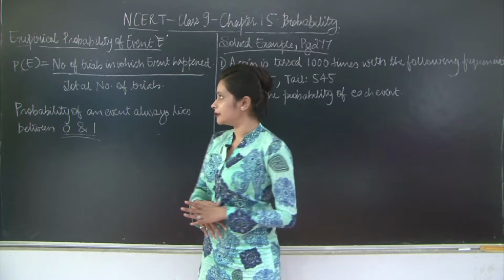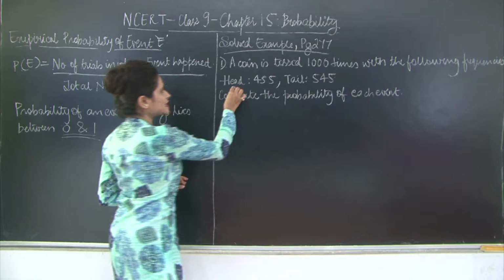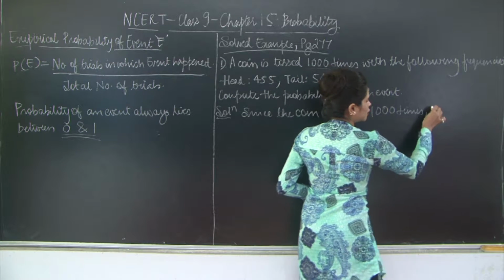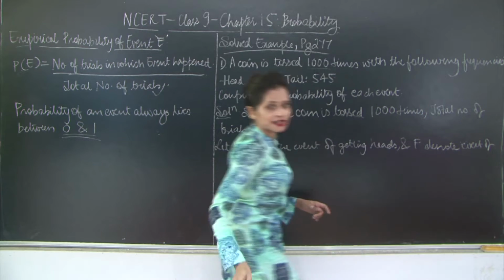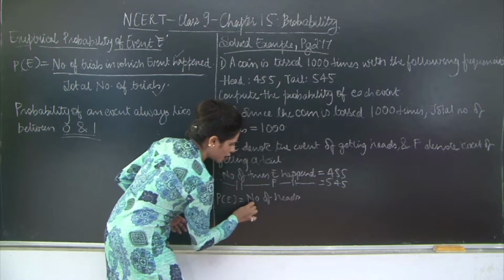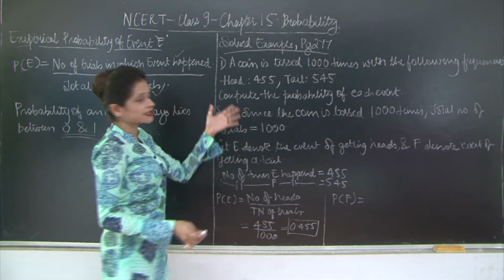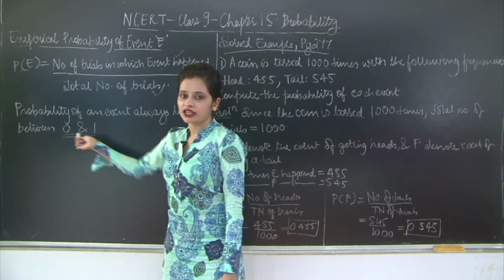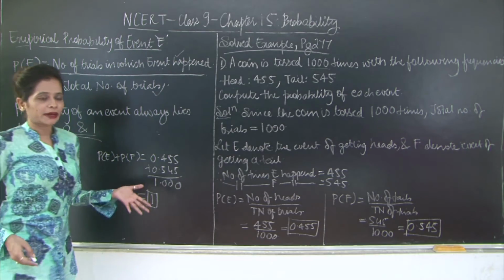CBSE | Class 9 | MATHS | CHAPTER 15 l PROBABILITY | Solved EX. 1 l Page 277